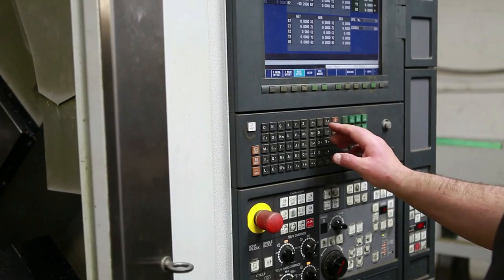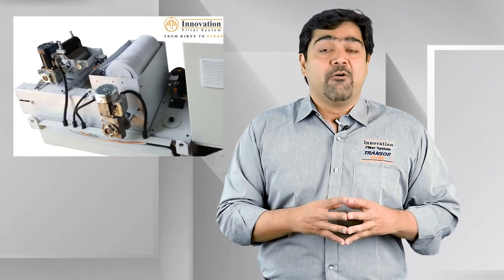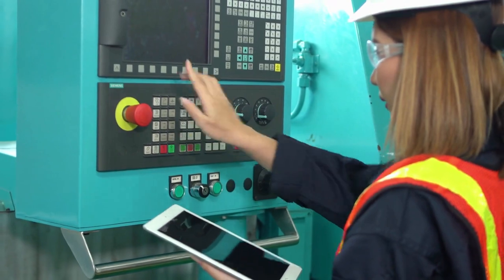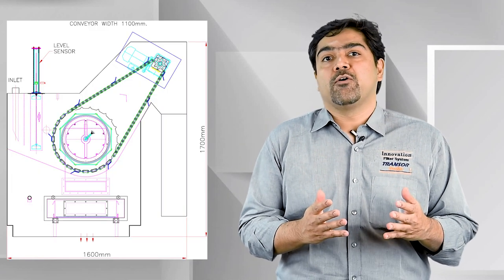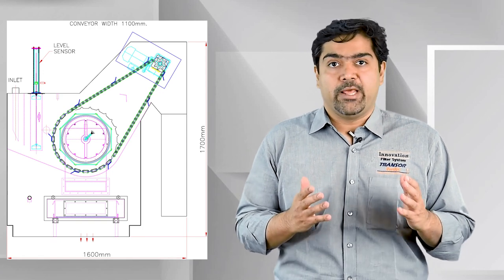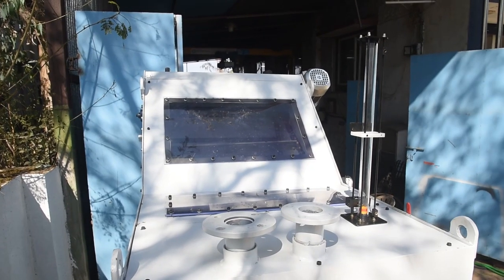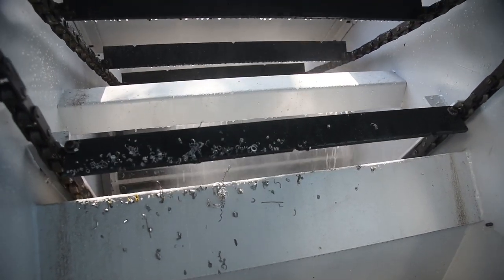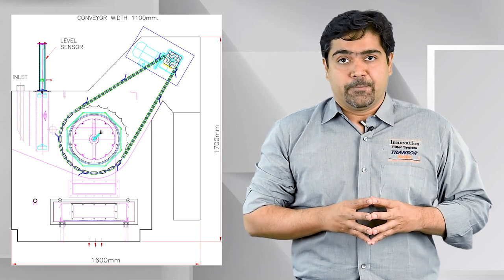Efficient coolant filtration machine: Think Filter Show- Episode 8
In modern machine shops and manufacturing facilities, it is crucial for coolant to remain clean. Typically, the filter unit which is attached to a machine tool plays an important role in ensuring that the coolant system remains clean from contaminants as well as from particulate matter.
In this video we would like to present a new concept for the coolant filtration machine developed for handling 300 liters per minute of machining coolant. It has been engineered and designed to handle aluminum chips, grinding sludge, steel grinding sludge, brass particles, plastic, etc. No filter replacement and run without any manual intervention makes it more versatile.

0:00 - 0:59 - Introduction
1:00 - 4:20 - Problem faced by one of our customers; well reputed automotive manufacturer
4:20 - 4:43 - Few of great features of solution provided by Innovation Filter System
4:44 - 5:56 - Construction and characteristics of filtration system
5:57 - 7:32 - How the filtration system works
7:33 - 8:09 - Conclusion

to support this initiative.

Mike Stringer